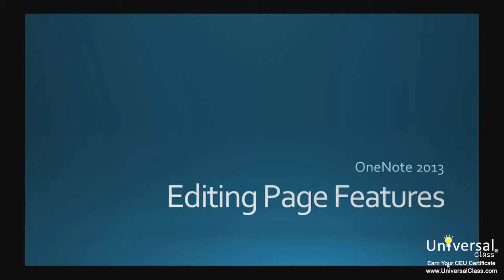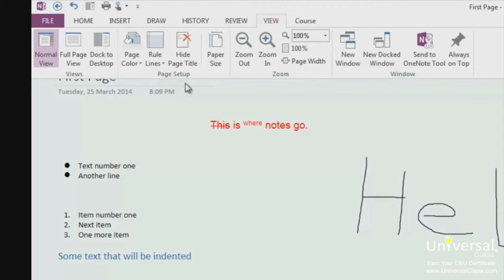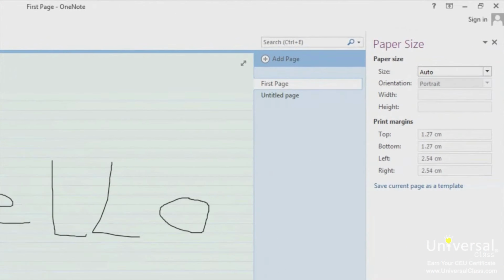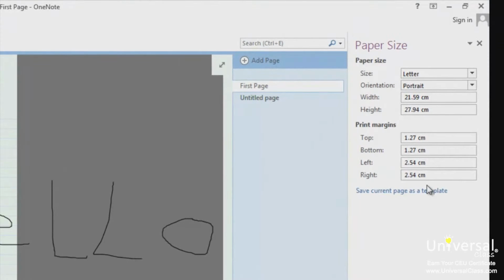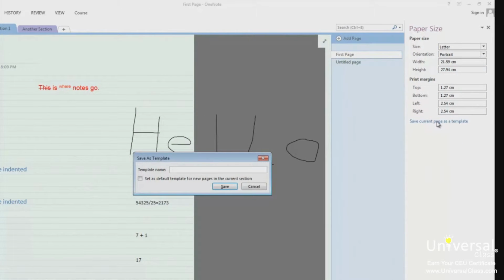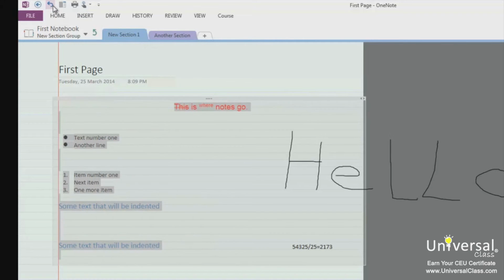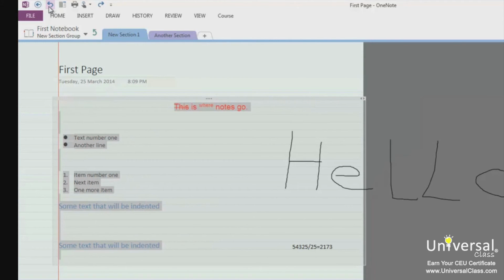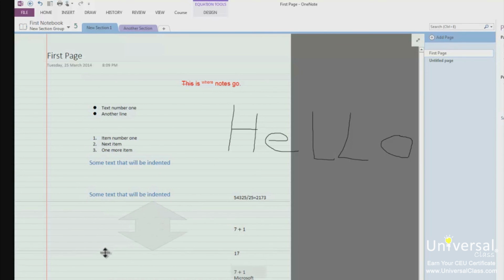Editing Page Features Tutorial in OneNote 2013